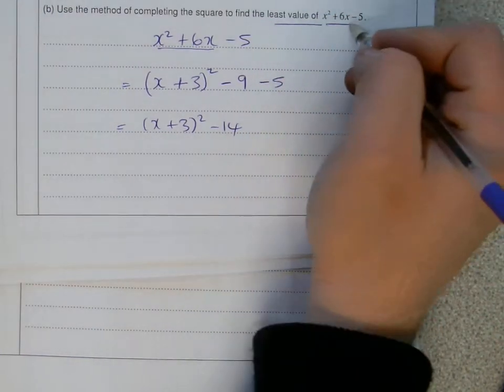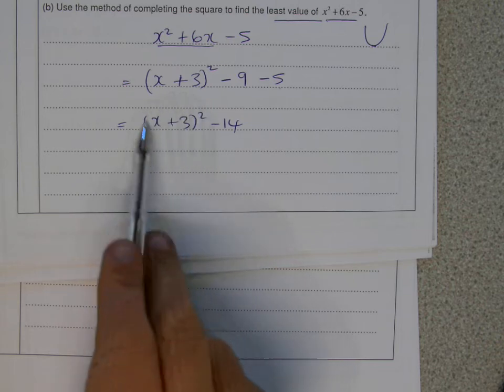Q4b TEST 1 PRACTICE